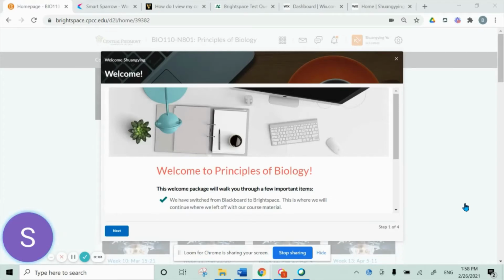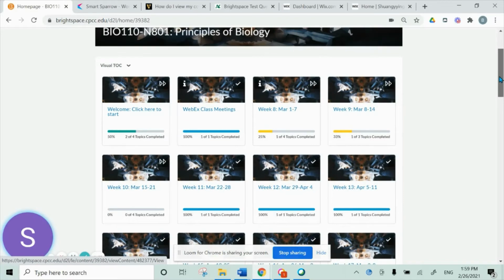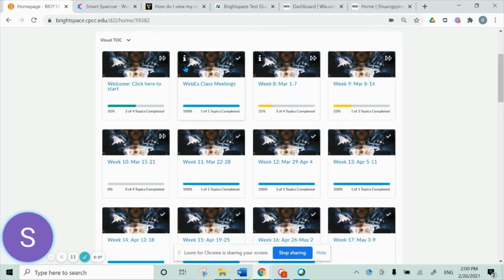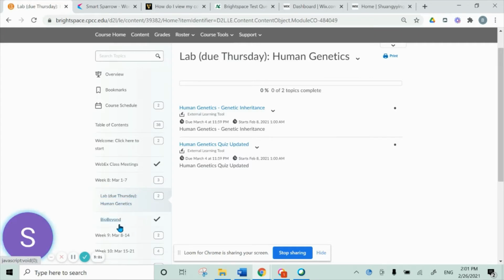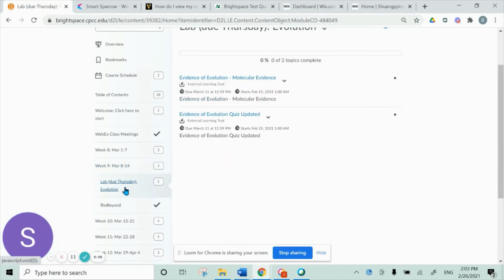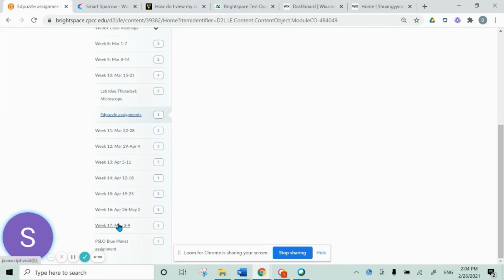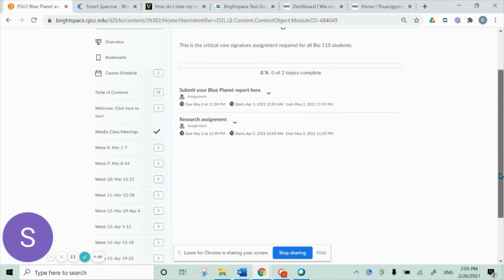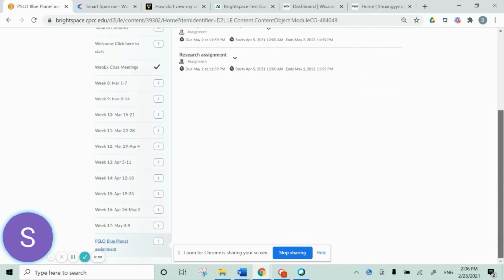Bio 110 welcome again_class will resume on Mar 1